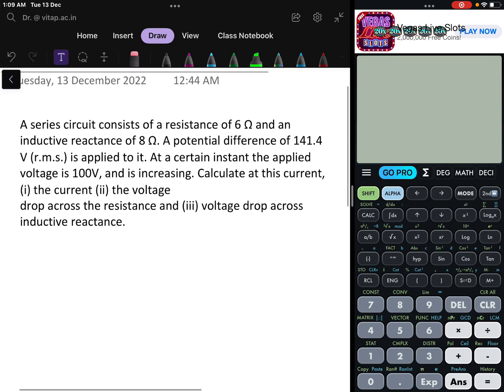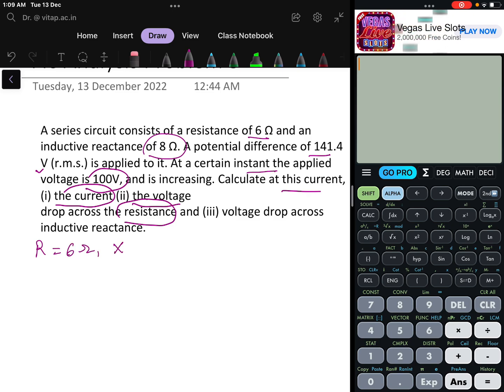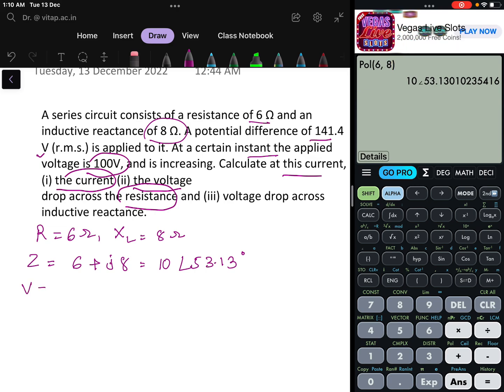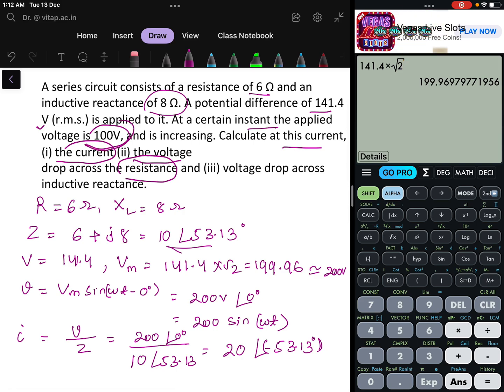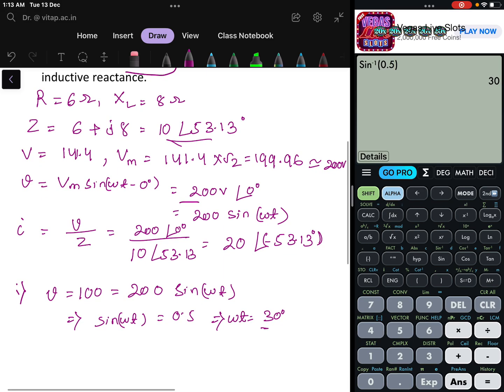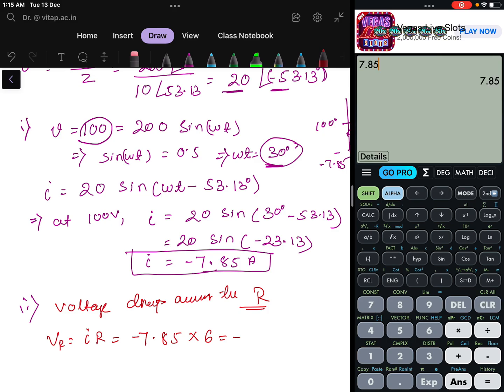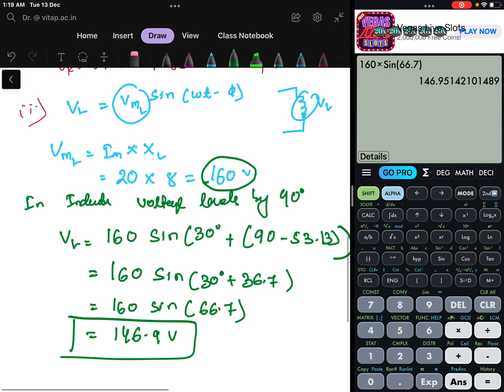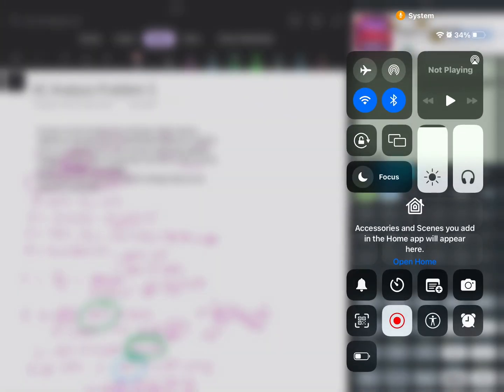AC Circuit Analysis problem 5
In a series circuit containing pure resistance and a pure inductance, the current and the  voltage are expressed as:
i (t) = 5 sin (314 t + 2 π/3) and v (t) = 15 sin (314 t + 5 π/6)
(a) What is the impedance of the circuit?
(b) What is the value of the resistance?